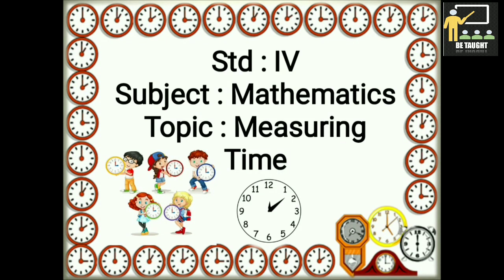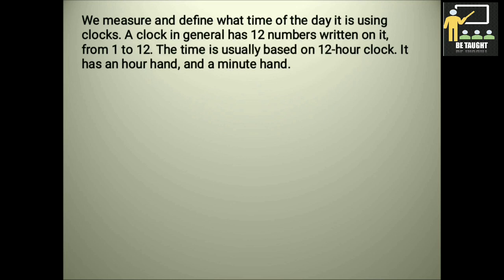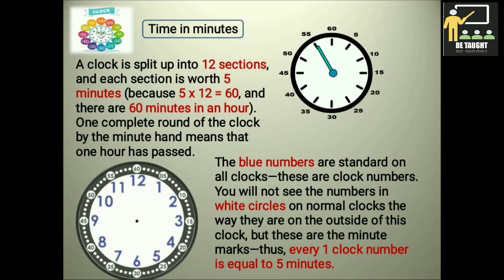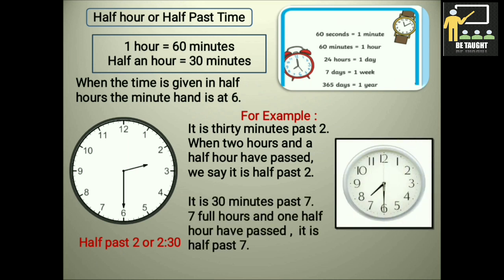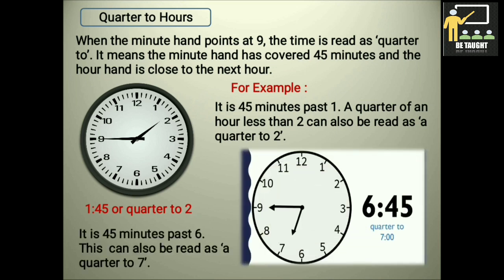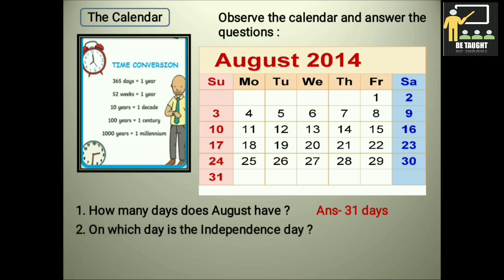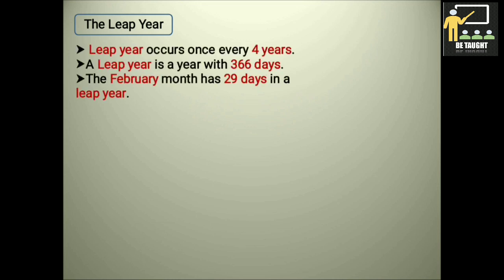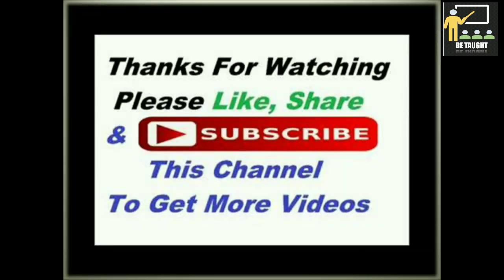Std 4 | Measuring Time | Mathematics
Time an important aspect of everyone's life. We should learn how to value time because once it's gone cannot be brought again. In this lesson of Mathematics, the concept of measuring time is explained in a very simple and easy manner along with precise examples. It includes:
1. How to read and tell time by using a clock?
2. Time in hours
3. Time in minutes
4. Half past
5. Quarter past
6. Quarter to
7. The Calendar
8. The Leap year